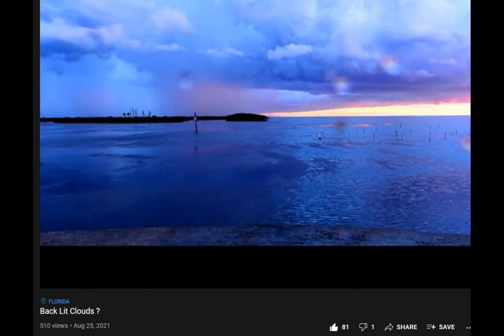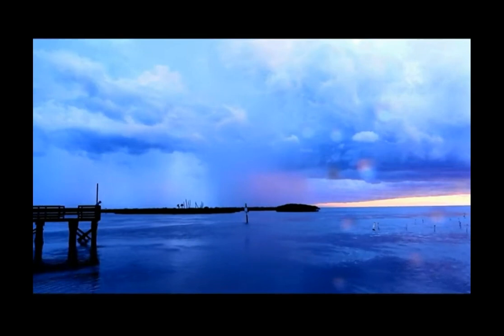Spiritual View - Wide Awake - SAMFU